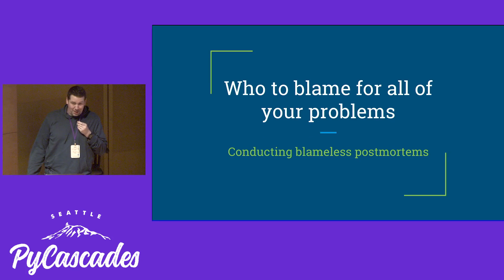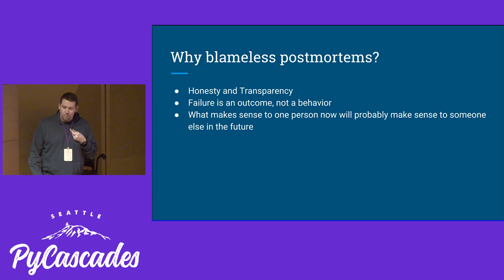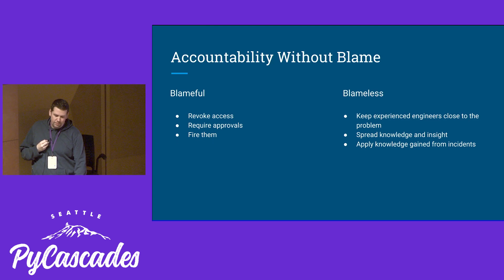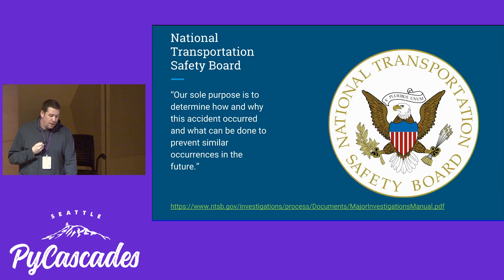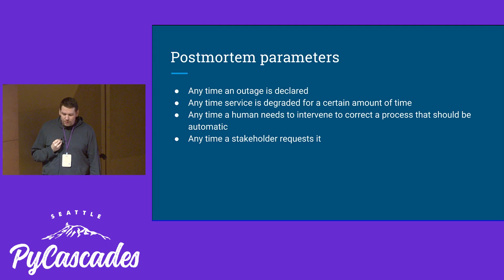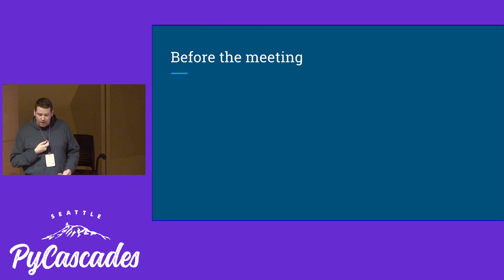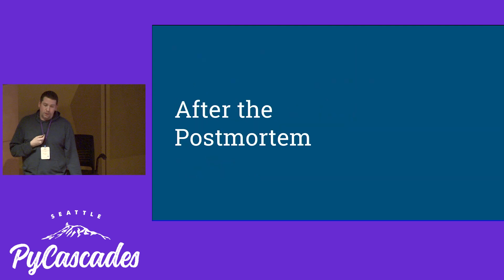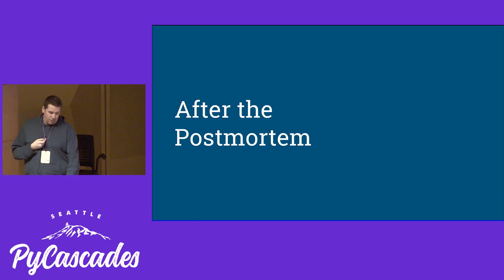Ben Berry: Who to blame for all your problems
What does it mean to conduct a postmortem blamelessly? Why should you run your postmortems without blame? This talk will show you why and how to run blameless postmortems for incidents at your workspace, whether you're a Frontend Engineer or an SRE.